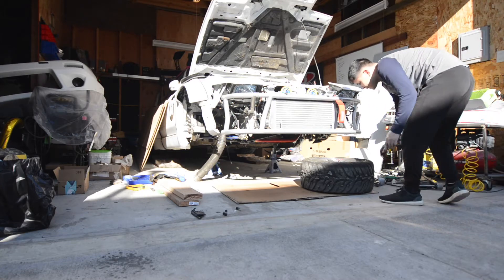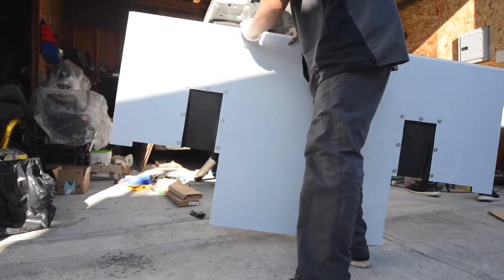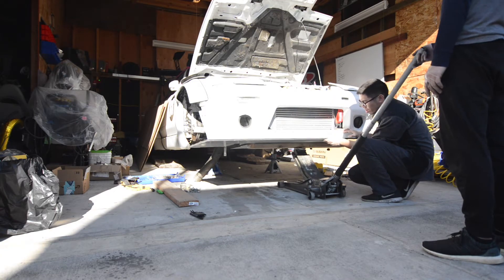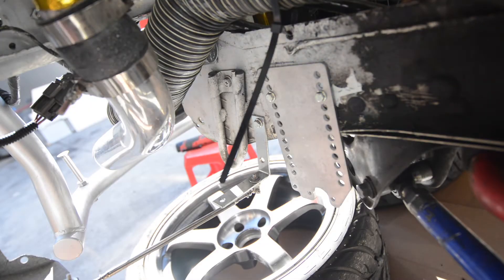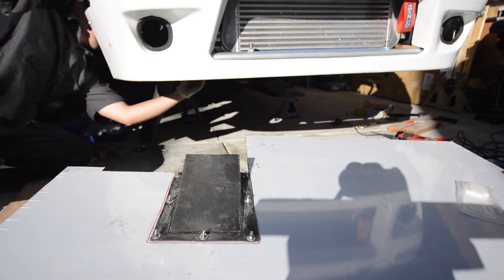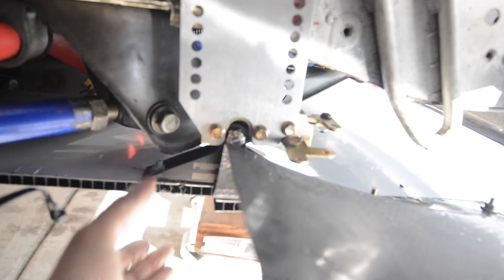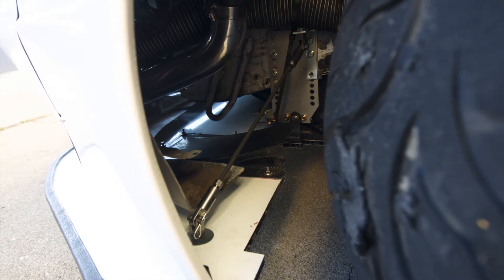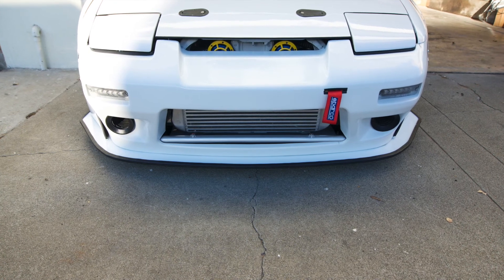Custom Chassis Mount Splitter DIY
Heres a DIY on creating your own splitter. Here we create a new splitter for our S13 Track car.

Parts Used:
Custom Carbon Splitter diffuser
Professional Awesome Quick Release mount
Professional Awesome Quick release splitter Rod
10mm Alumalite sheet
Edge Trim